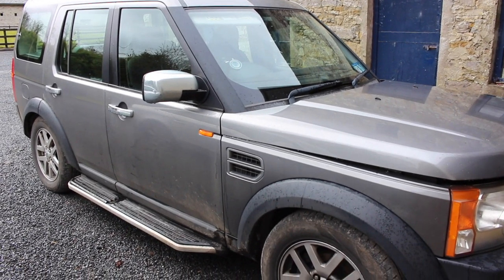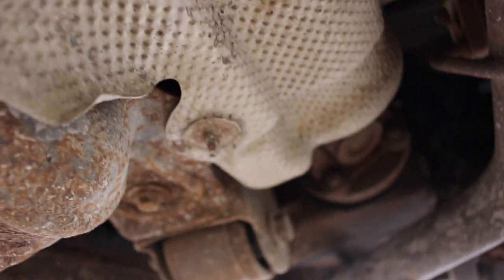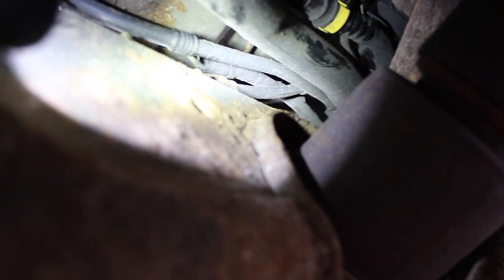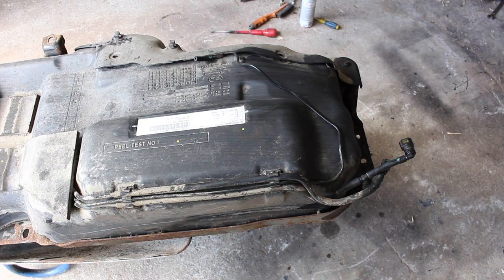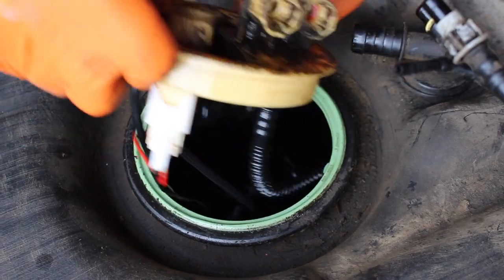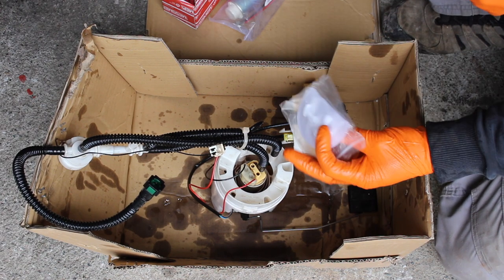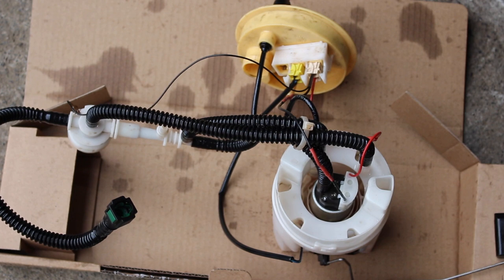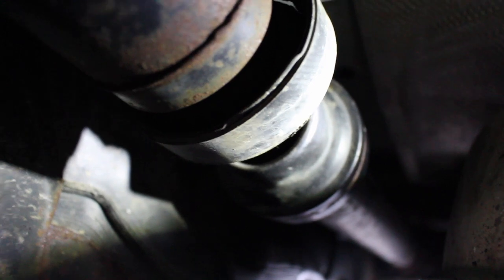Discovery 3/4 Fuel Pump Replacement (low pressure in-tank pump)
Low pressure in tank fuel pump replacement on a Discovery 3.